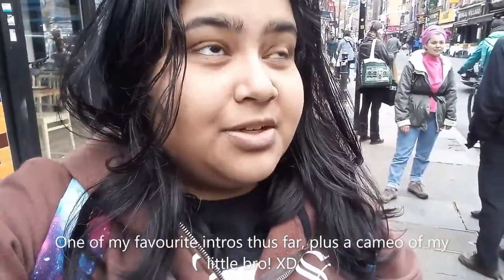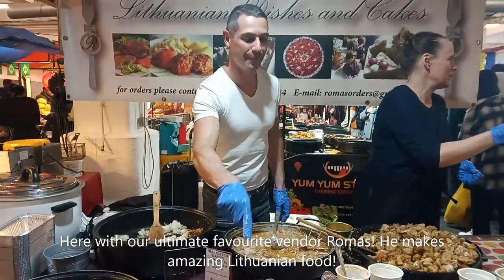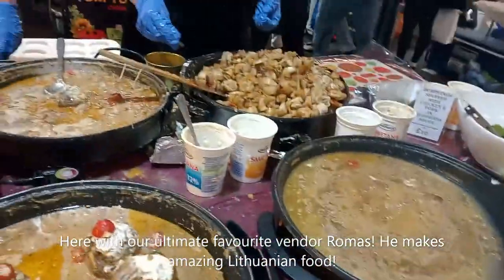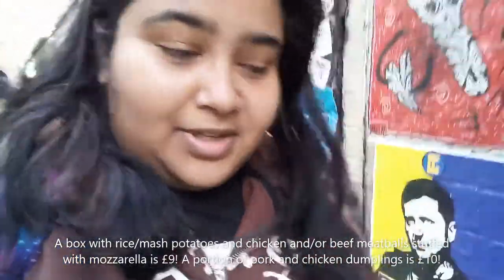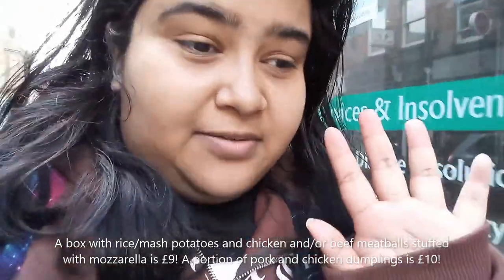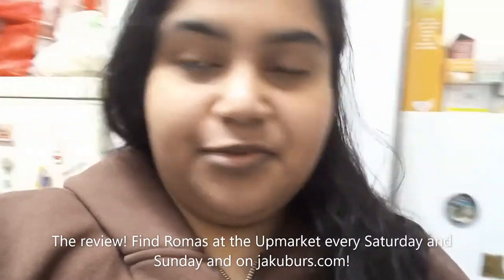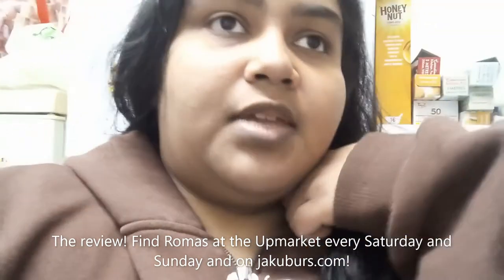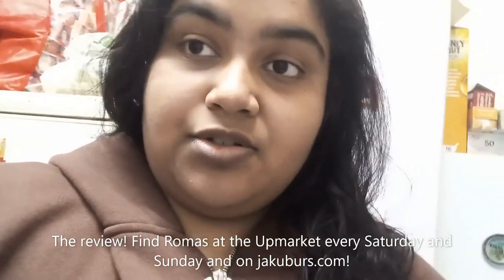Eating Lithuanian Food at the Upmarket!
Welcome back to another food market video! I went back to the Brick Lane Upmarket with my brothers to eat delicious Baltic food from our favourite vendor Romas, who cooks amazing Lithuanian cuisine!

Dish Featured:
Beef Cutlet Stuffed with Mozzarella & Sundried Tomatoes, Marinated Garlic Chicken in Mushroom Sauce and Rice - £9